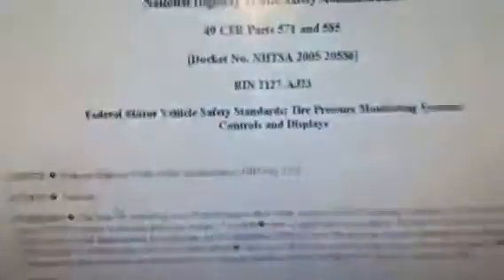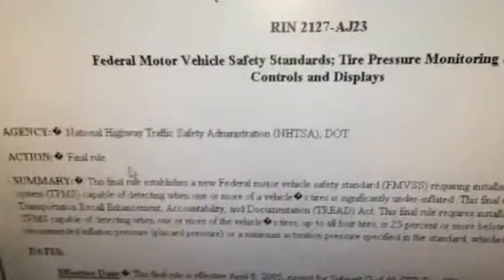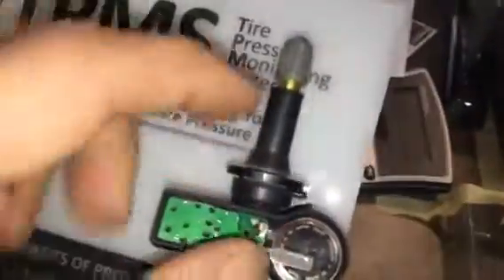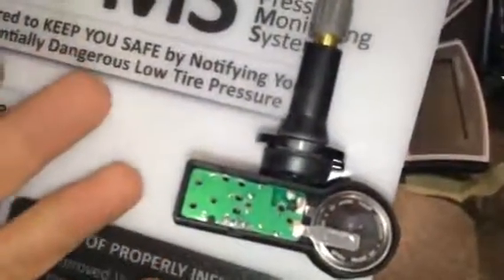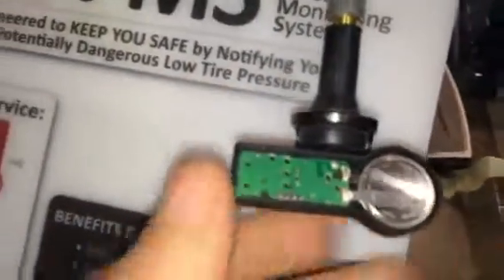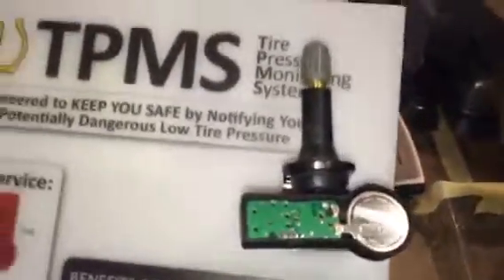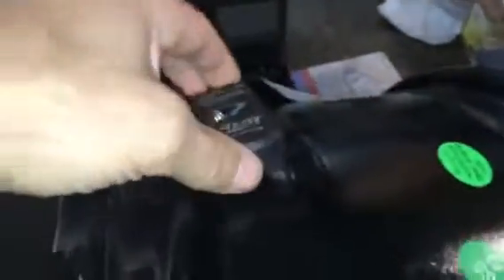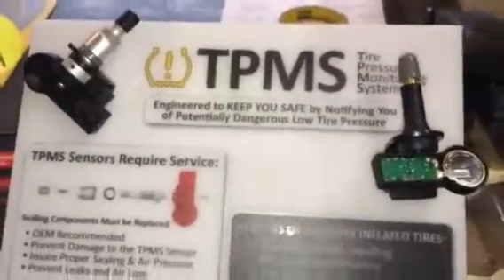Tire pressure sensors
Tpms what to know